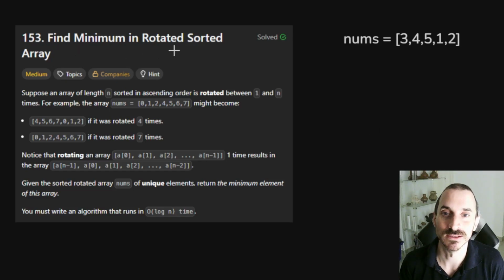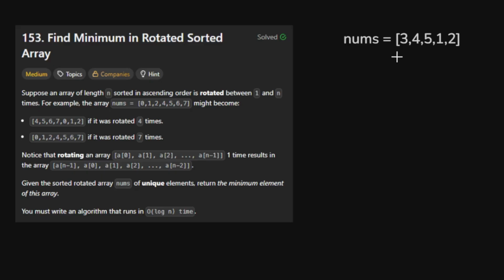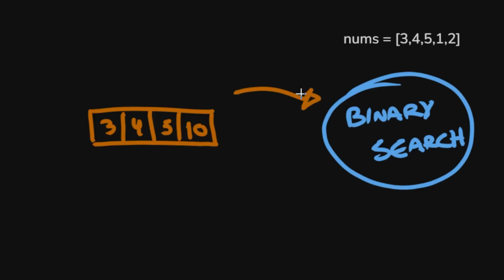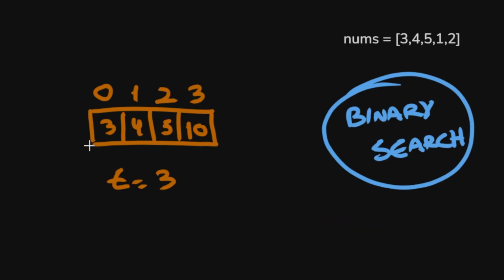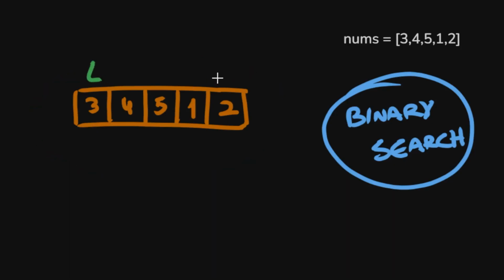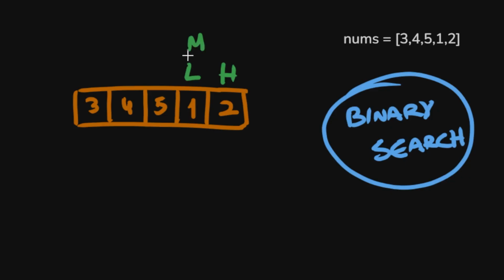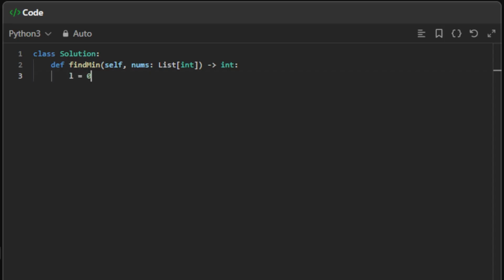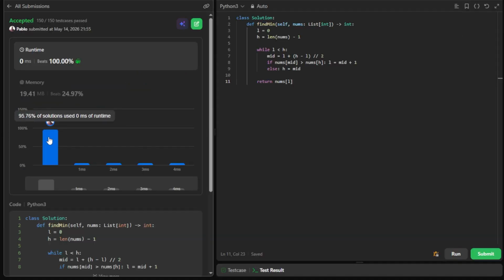Find Minimum in Rotated Sorted Array | LeetCode 153 - Python